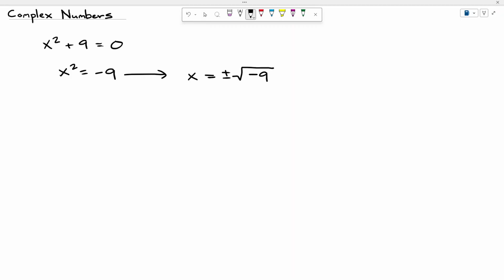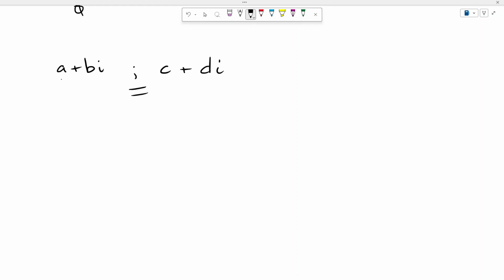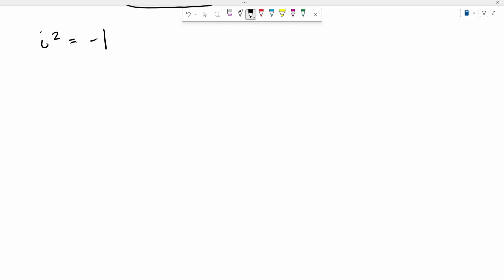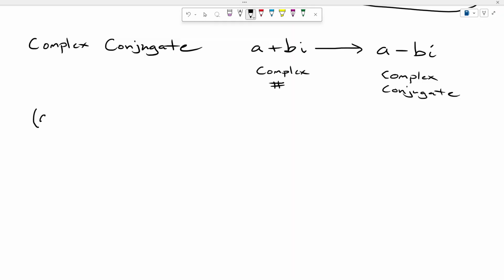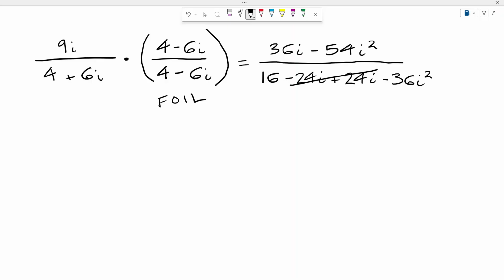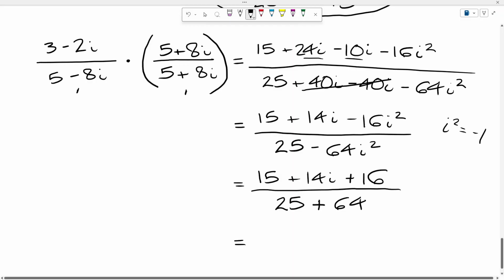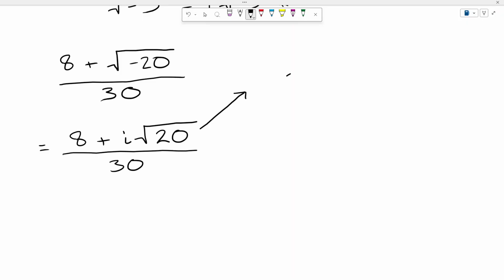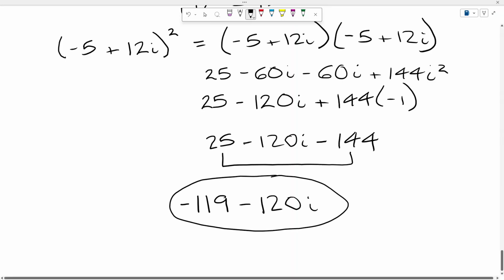Complex Numbers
Welcome to the channel!  This lesson looks at complex numbers and why they're needed, the usefulness of "i," the complex conjugate, and of course some examples to see things in action.